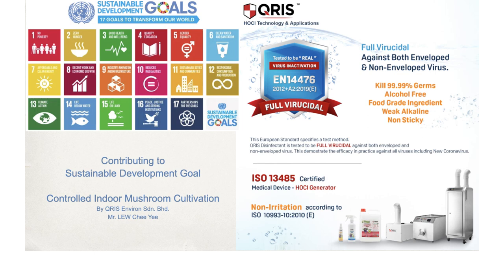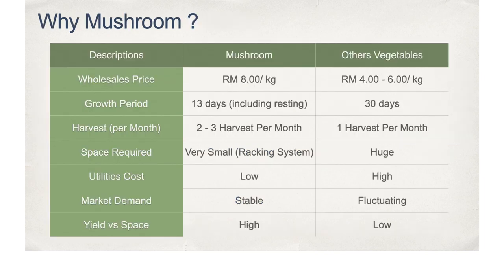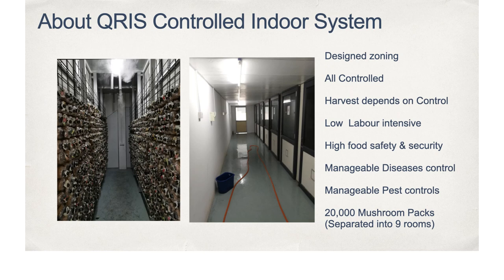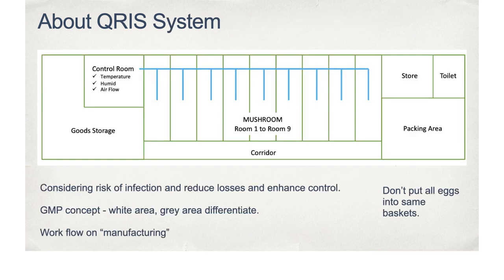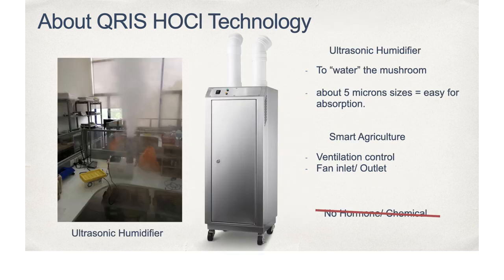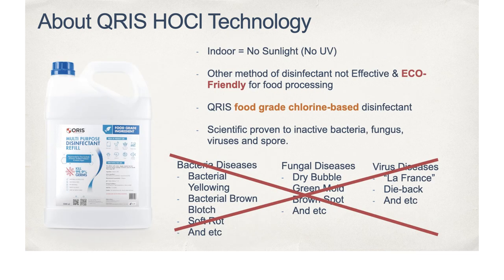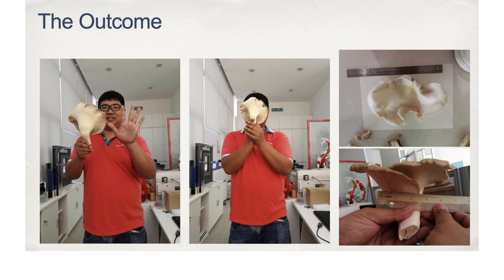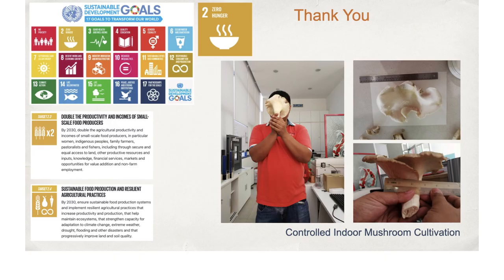QRIS Controlled Indoor Mushroom Cultivation System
Sustainable Development Goal 2 - Zero Hunger